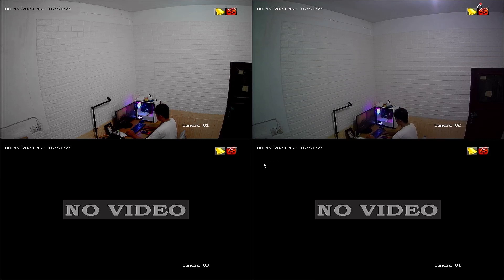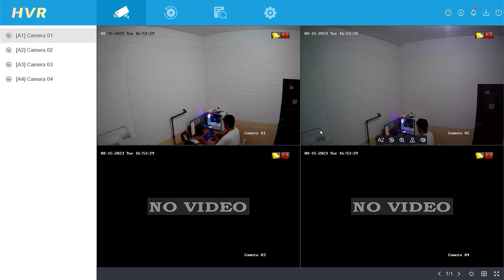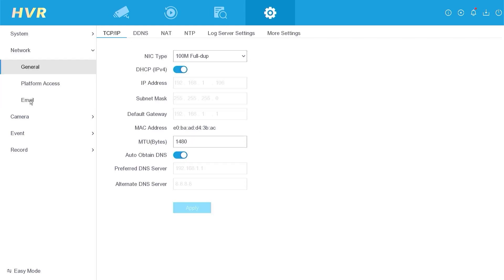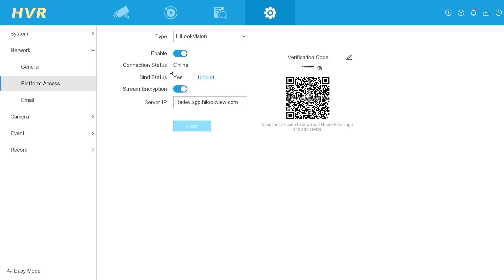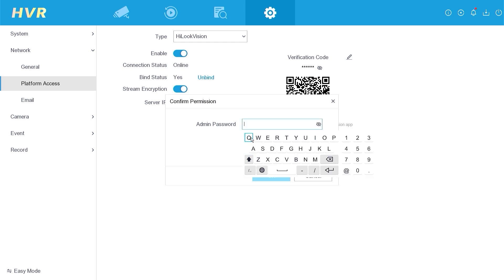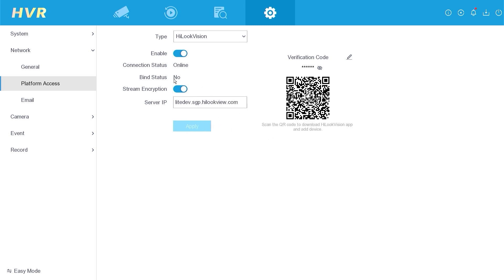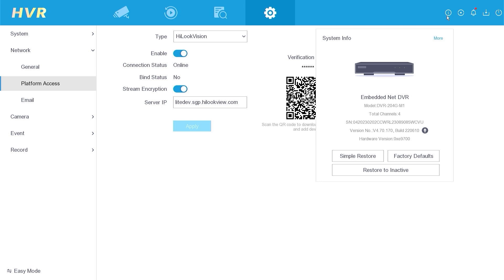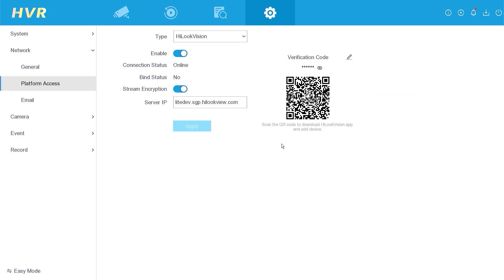Hilook DVR Unbind Device | Hilook NVR Unbind Device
This video explain Hilook DVR Unbind Device | Hilook NVR Unbind Device. This Video related with unbind device hilook cctv, unbind device hik connect, unbind device from its original account, unbind hikvision dvr, ezviz unbind device, unbind hilook dvr, and how to unbind device.